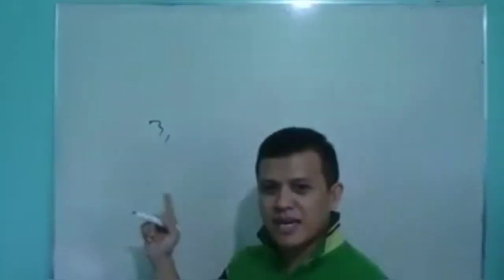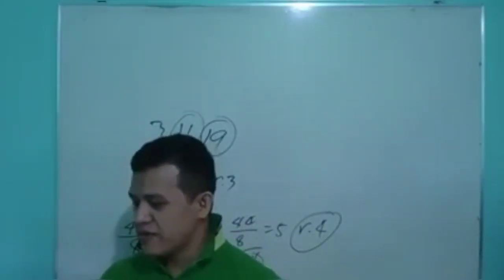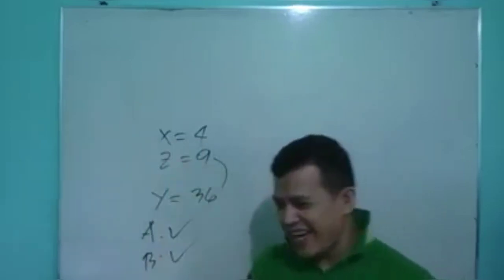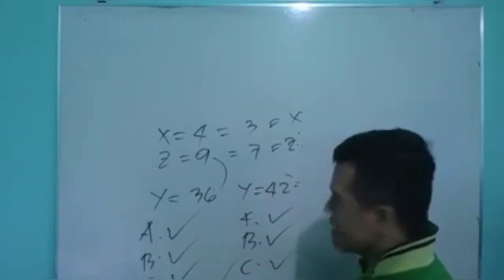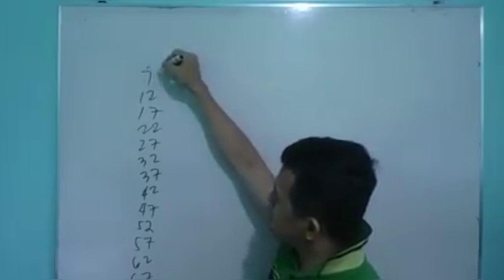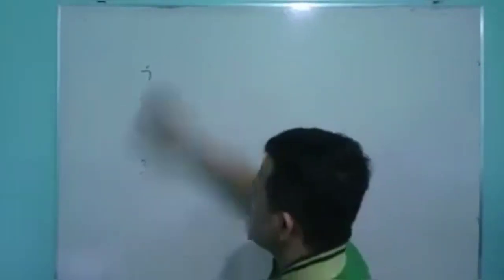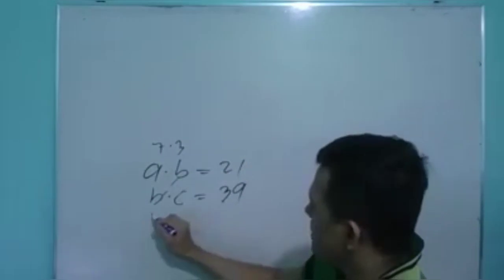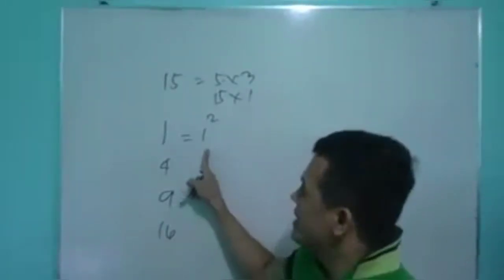LET and CIVIL SERVICE FINAL COACHING MATH PART 2